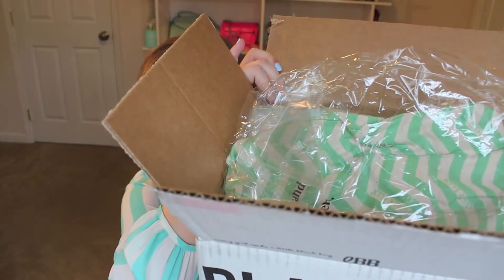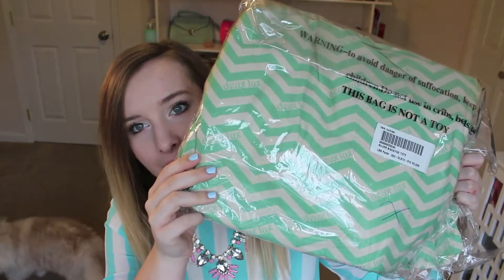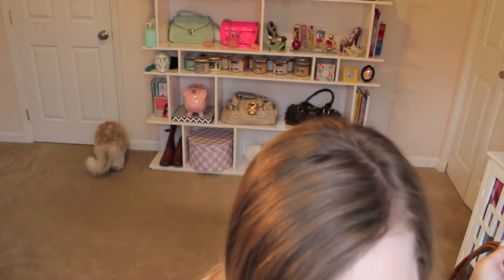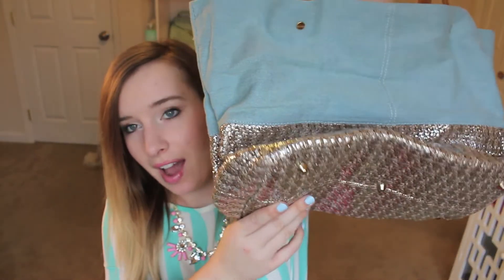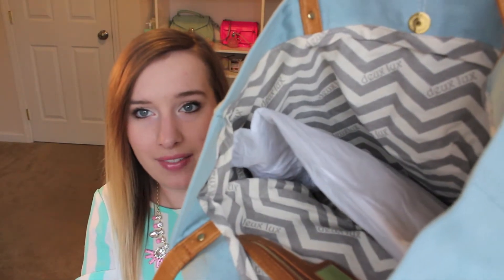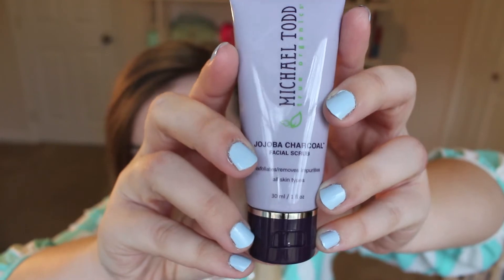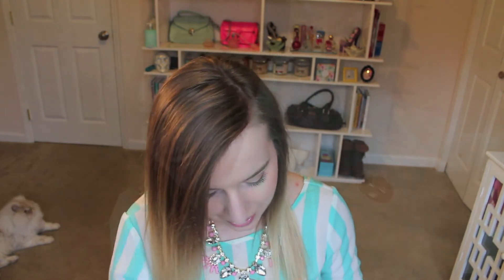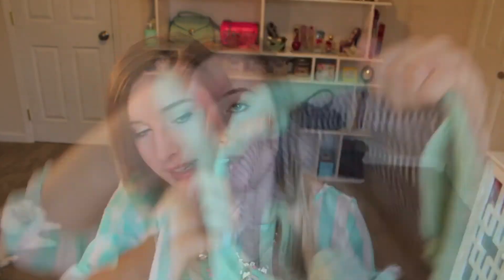Long Lost Little Black Bag Unboxing!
I guess things got a little crazy these past couple of months and I found myself losing and forgetting many things haha. Poor little box must have been so lonely...